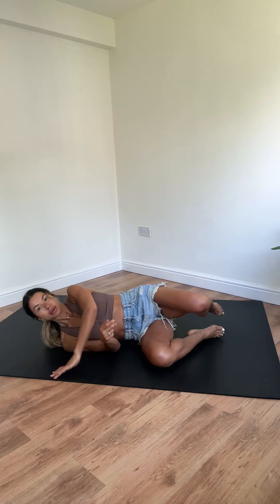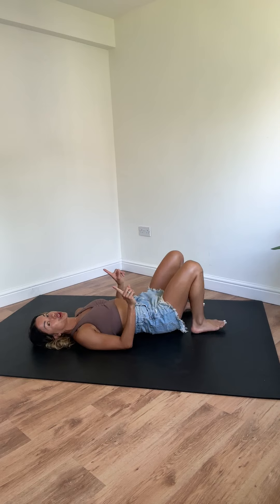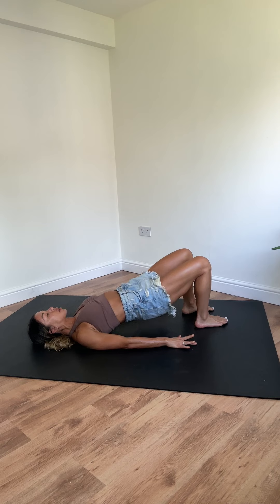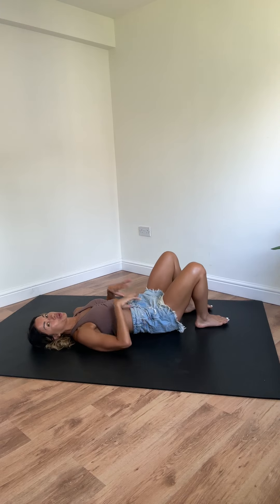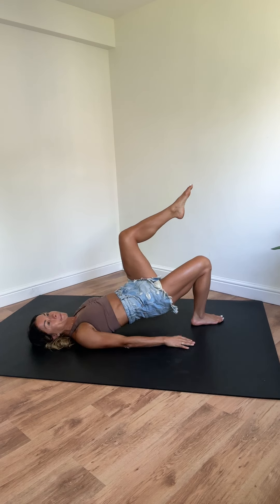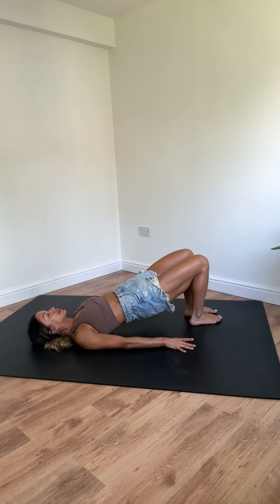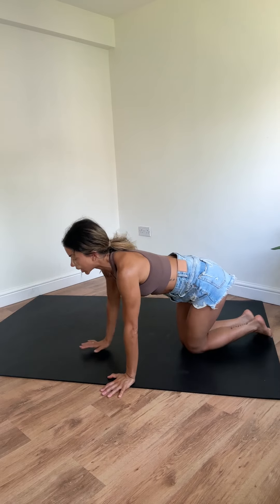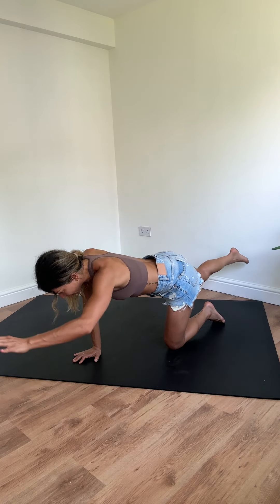Day 6: Core stability work | 5 minutes.Your 10 Day Flat Tummy Journey (post-pregnancy ) kimmyfitness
Welcome to Day 6 of our 7-Day Core Rejuvenation Program! In this session, we're diving into some challenging core stability exercises – it's amazing what we can achieve in just 5 minutes a day!

Whether you're a new mom looking to regain core strength or anyone striving to tone and fortify your midsection, you're on the right track. 🌟

If you missed Day 1, 2, 3, 4 and 5 you can catch up here:

Please ensure you complete Day 1-5 BEFORE moving on to Day 6 ! 👍

This 7-day program remains beginner-friendly and requires only 5 minutes a day. You'll master crucial exercises targeting your abdominal muscles and kickstart the diastasis recti repair process. 🏋️‍♀️

After these 7 days, you'll not only understand the essentials of core restoration but also discover the motivation to continue and achieve your desired results.

Your journey starts right here!

Xo

💻💪🏼 For the complete 30-day program, visit my subscription hub or access it on demand at my Online Studio and train with me daily.

Xo

Important Note: Before participating in the workouts, please ensure you have obtained medical clearance, especially during pre and postnatal stages. Your safety is our top priority, and by participating, you acknowledge full responsibility for your actions and involvement.